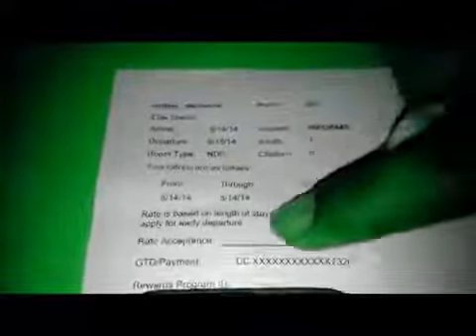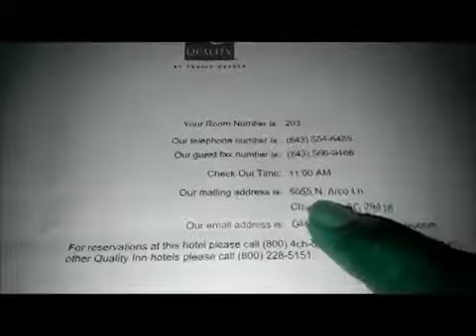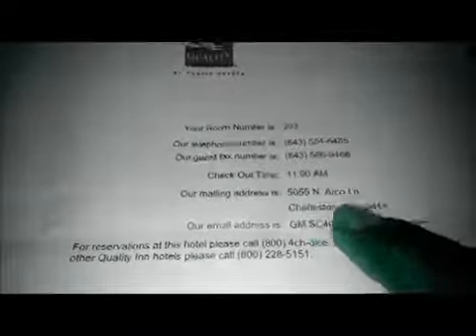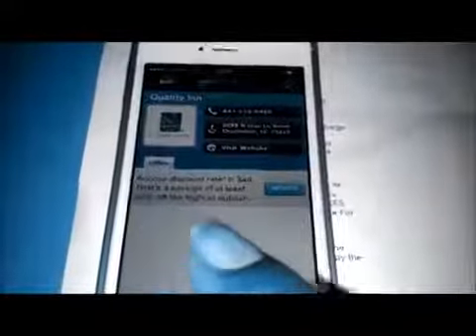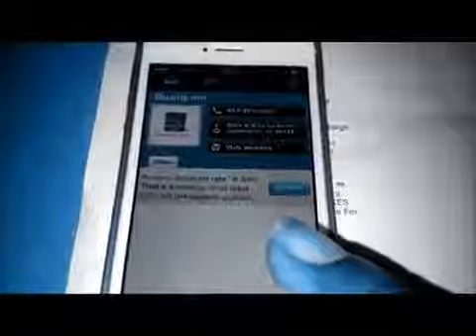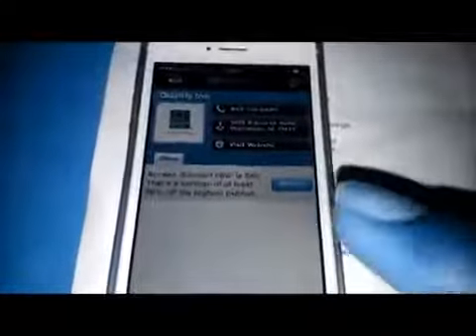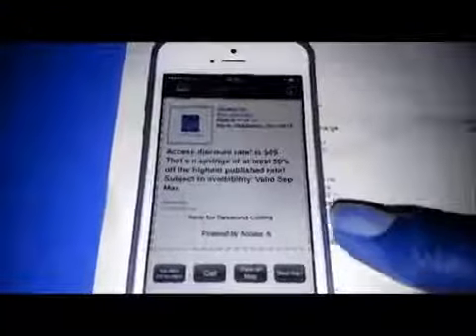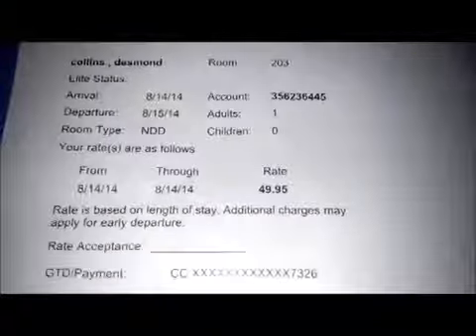NWC cropped Proof of National Savings Center App works!